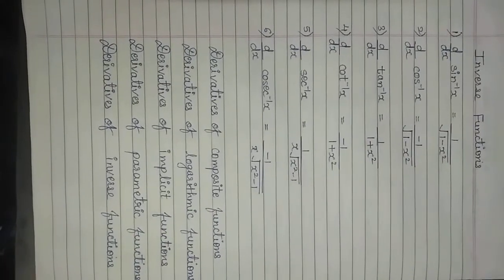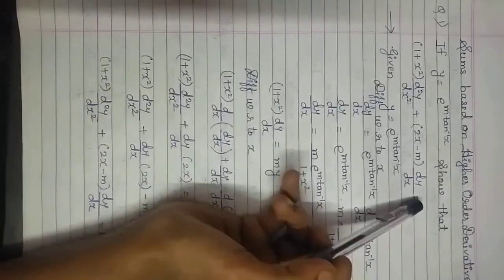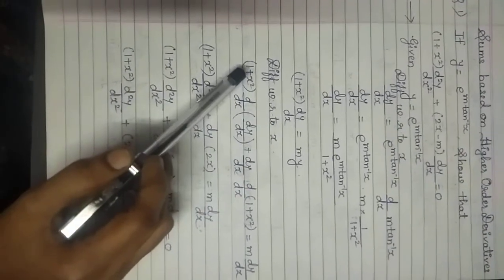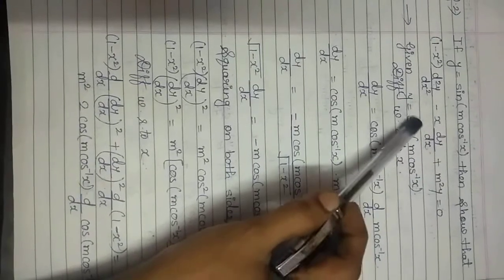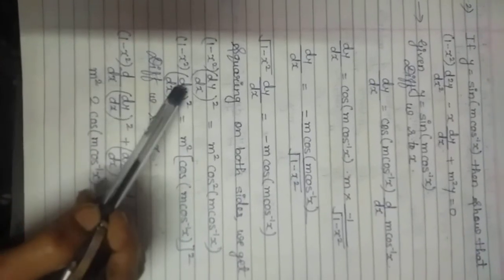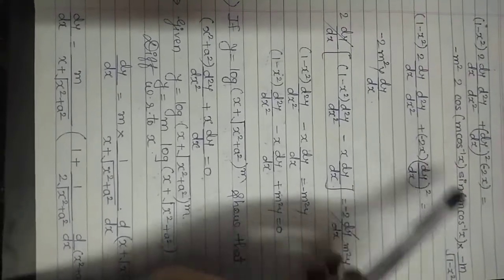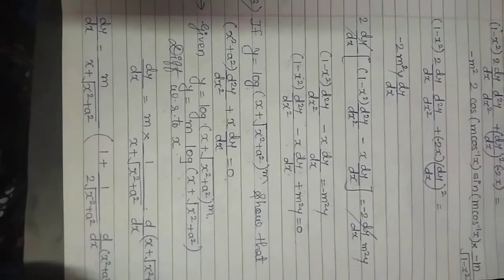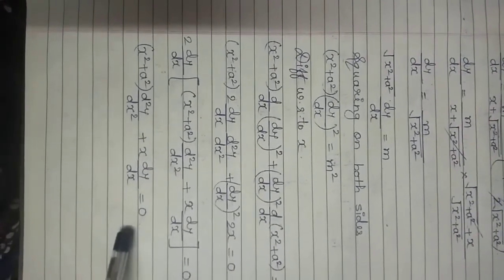Maths Lecture - 22 XII ( Science )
Differentiation ( Sums based on Higher Order Derivatives )